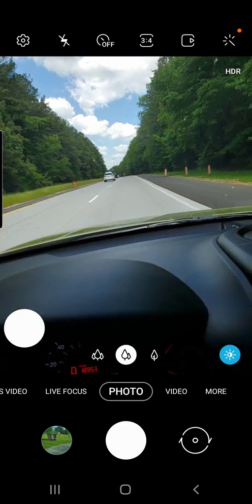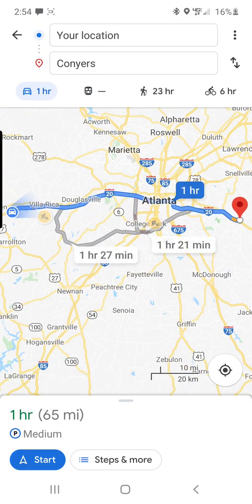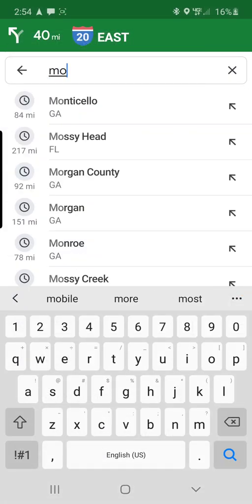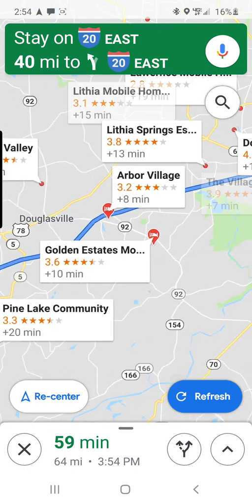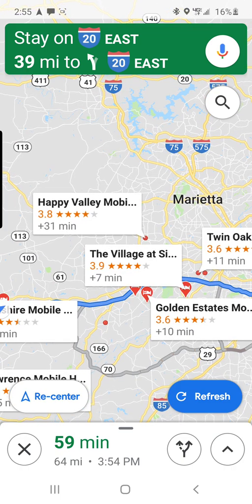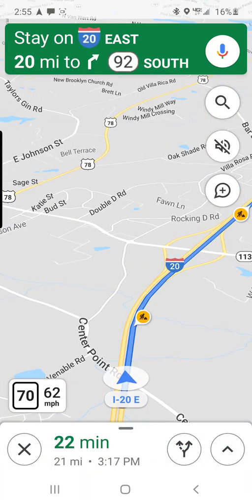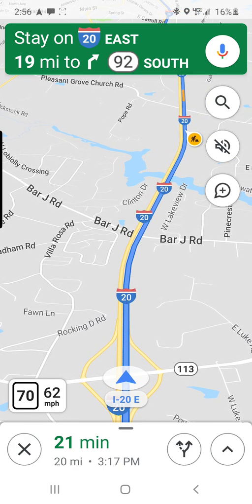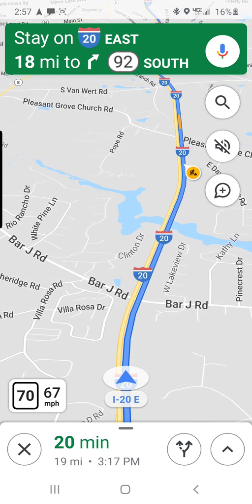Locating Mobile Home Parks tip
How to locate Mobile Home parks?
in this video i show you just one of many ways you can search for homes while being productive and or saving time.

Keep sending you questions to us directly at

Coaching is available and currently taking new students!